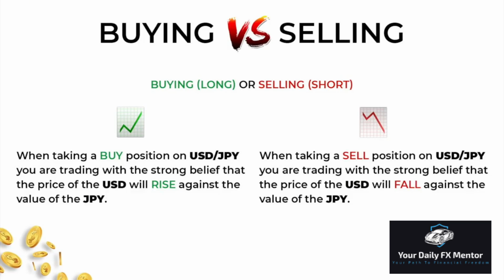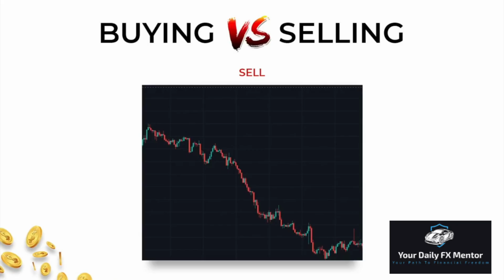Buying vs Selling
Forex Basics: Buying vs Selling Explained

Every trade in Forex comes down to two simple actions—buying and selling. But what do they really mean, and how do they work in the currency market? In this video, we break down the difference between buying and selling, how currency pairs are quoted, and what happens when you take either side of a trade.

💱 Understand the concept of base and quote currencies
📊 Learn how buying one currency means selling another
📈 See real examples of how traders profit from both directions

Perfect for beginners who want to grasp the core mechanics of Forex trading.